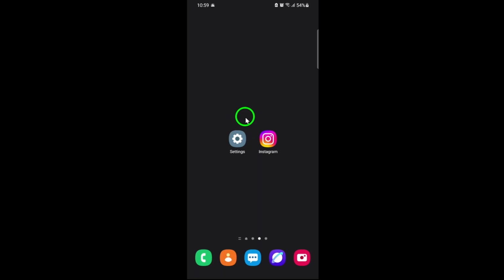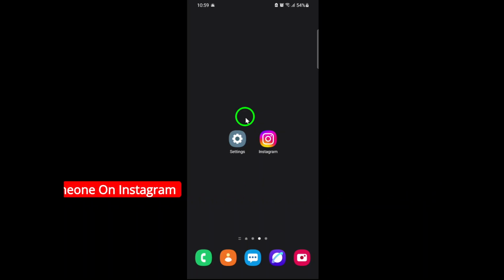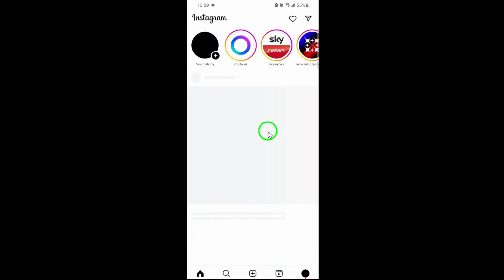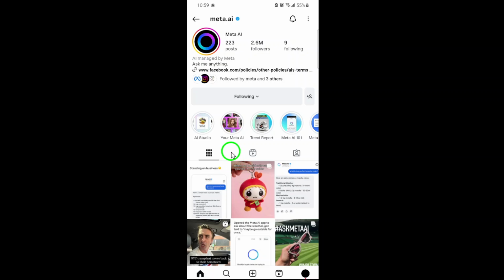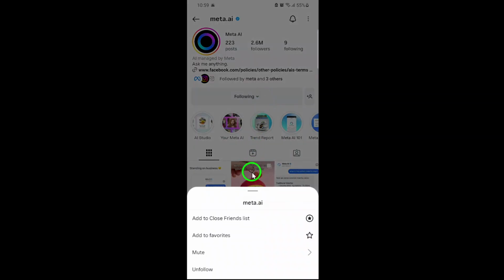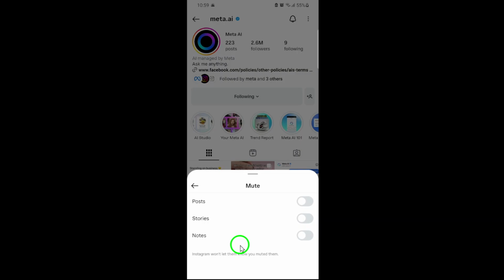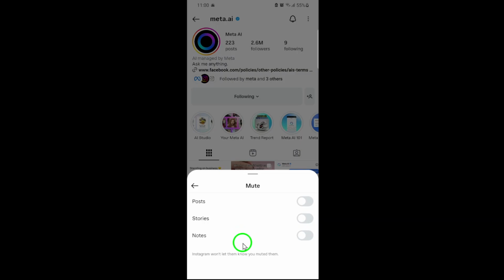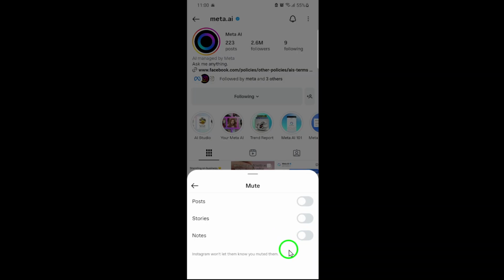How To Turn Off Notes Notifications For Someone On Instagram (Updated)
Learn how to turn off Notes notifications for someone on Instagram with this easy, updated step-by-step guide. If you’re tired of getting notified every time a specific person posts a Note, this video will show you exactly how to mute those alerts and take control of your Instagram notifications.

Follow these steps to turn off Notes notifications for someone on Instagram:

1. Open the Instagram app

2. Go to the profile of the account you want

3. Tap the “Following” button under their bio

4. Tap on the notifications icon (the bell icon) at the top

5. Toggle off Notes

This method lets you stop receiving Notes notifications from specific users without muting all their updates. Perfect for customizing your Instagram experience and reducing unwanted alerts.
Timeline:
00:00 Start
00:12 How to do it
01:05 End